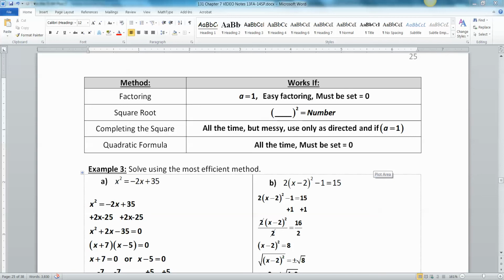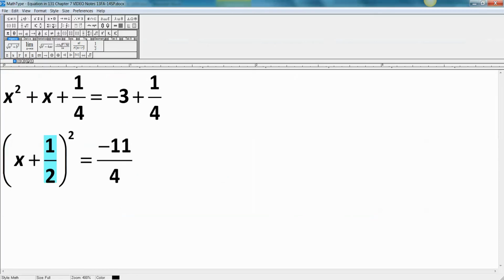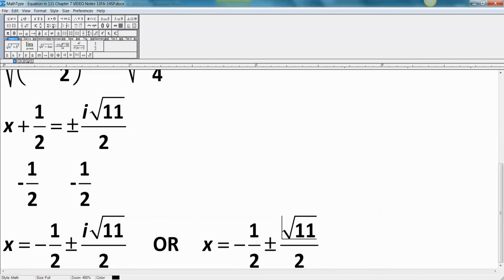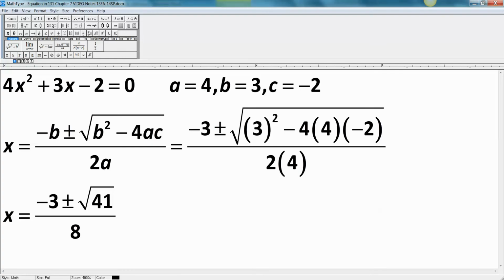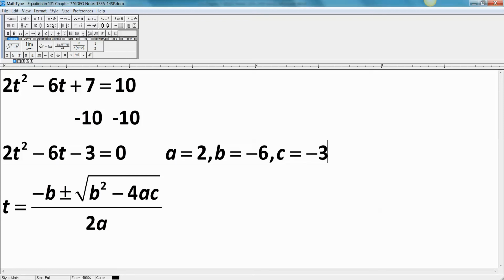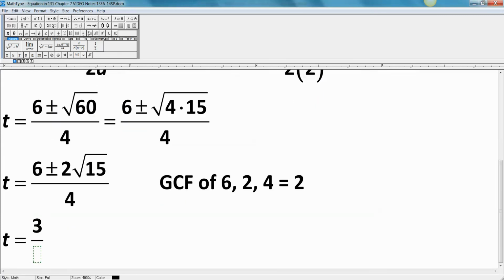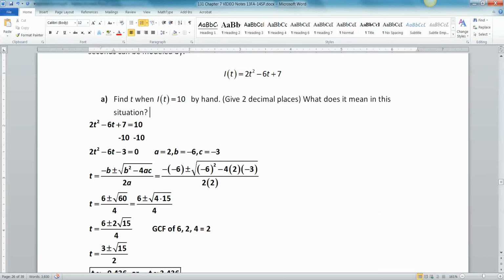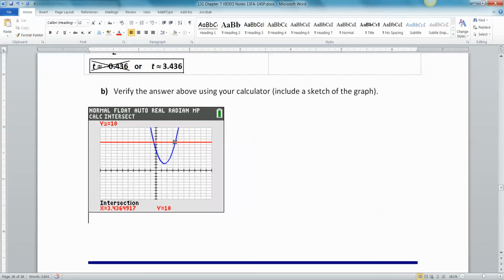7.5 Lecture - Part 3 of 3 - Math 131